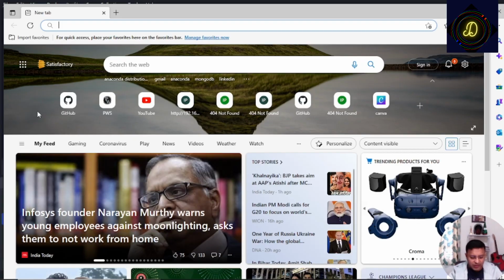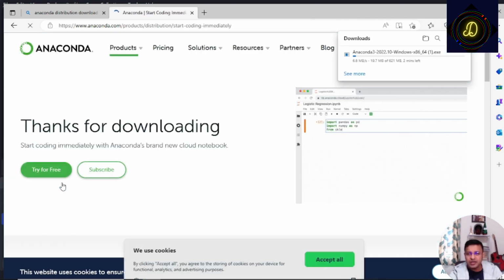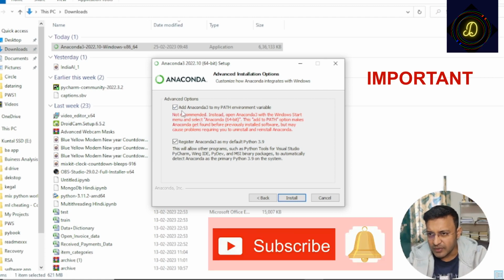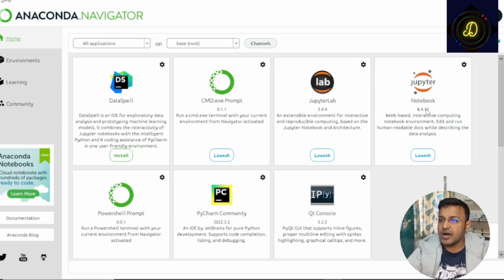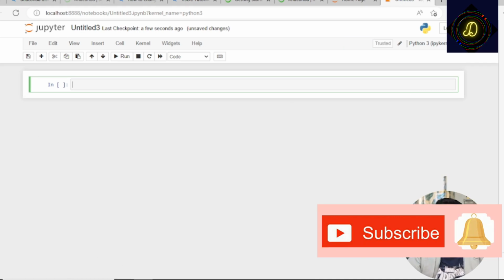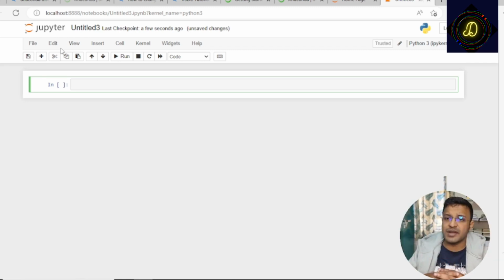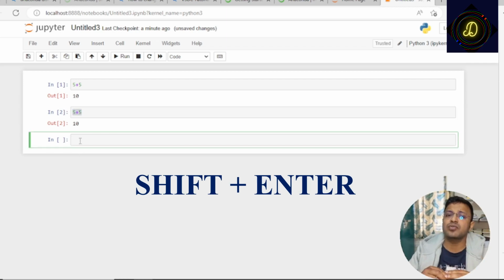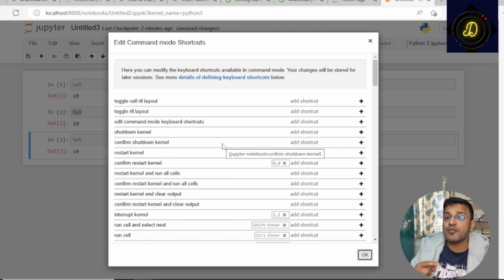How to Install Anaconda Navigator ? How to set the path variable of python?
Anaconda Navigator has various IDEs for python. Here we have demonstrated correct way to install anacondanavigator.
Shown how to find key word shortcuts
To start with python juypter notebook is the easiest IDE.